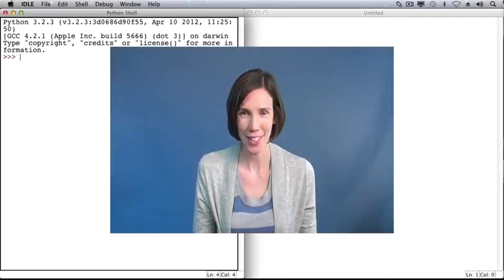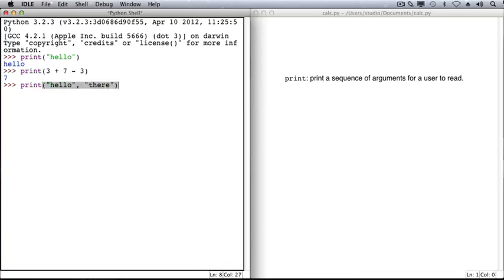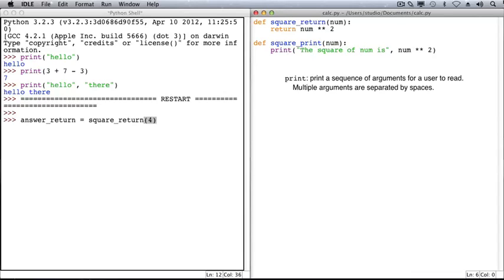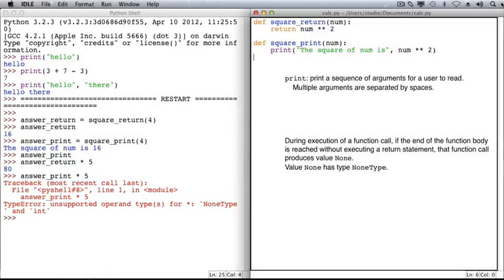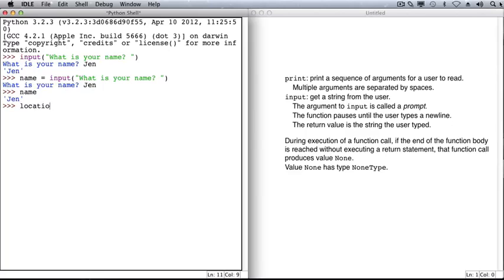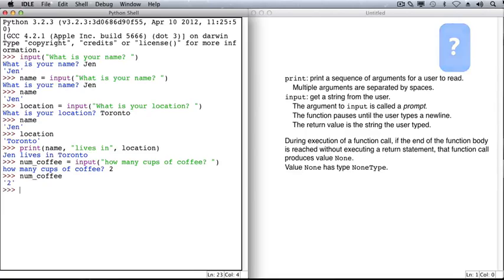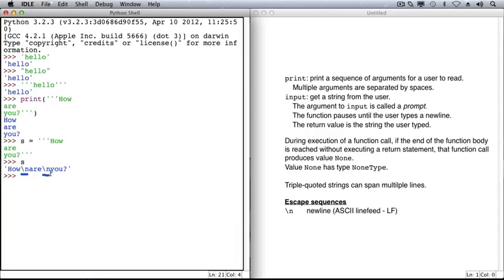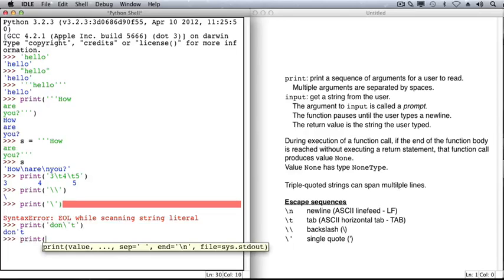3 3 Input Output and str Formatting 10 14